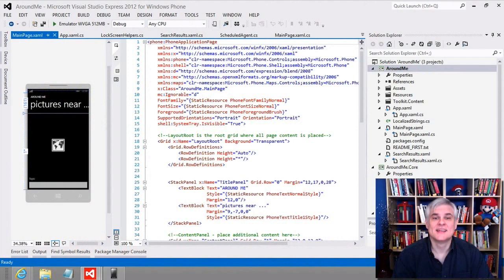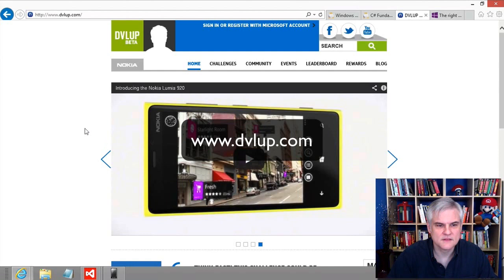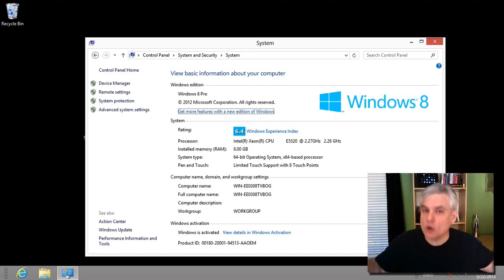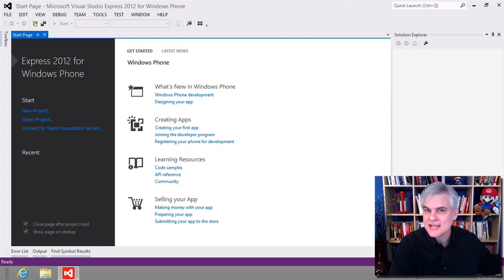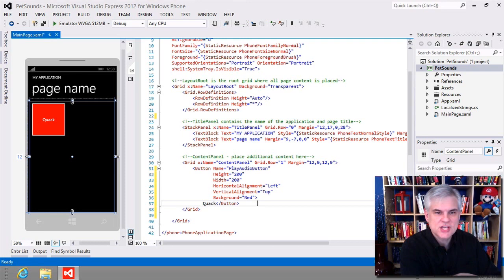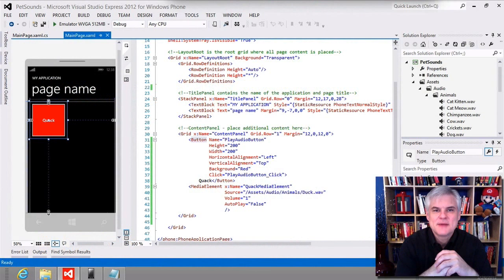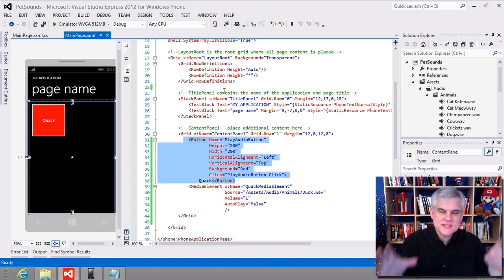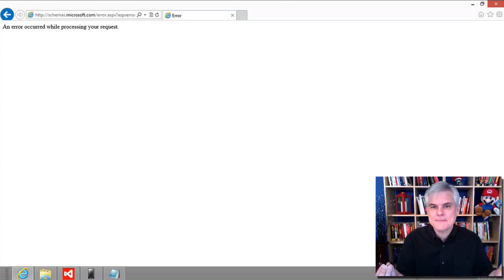01-05 Windows Phone 8 Development for Absolute Beginners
Windows Phone 8 Development for Absolute Beginners